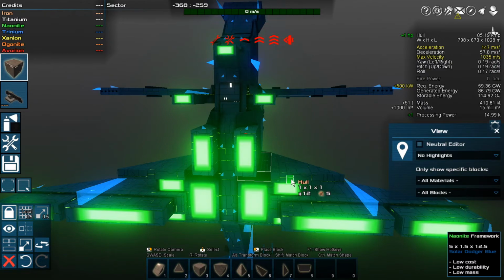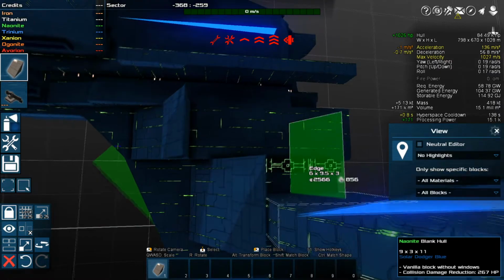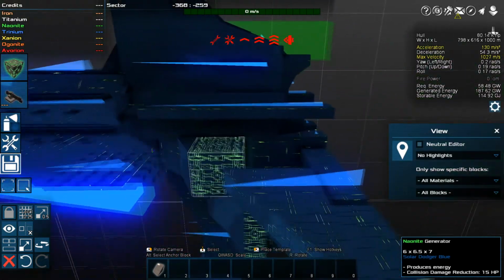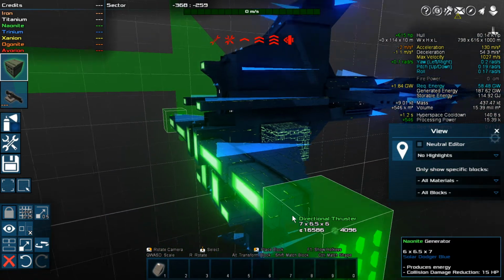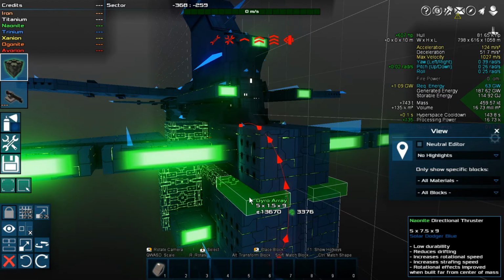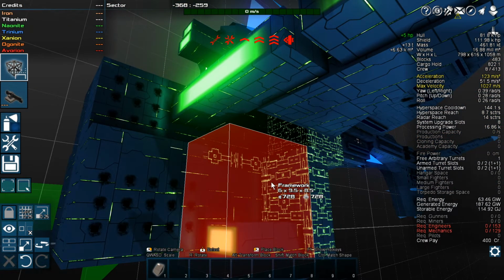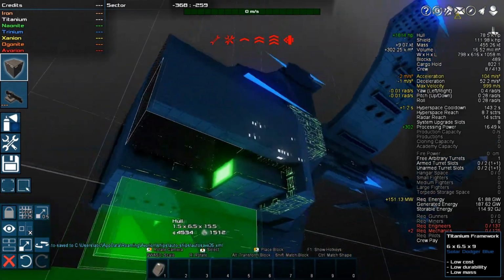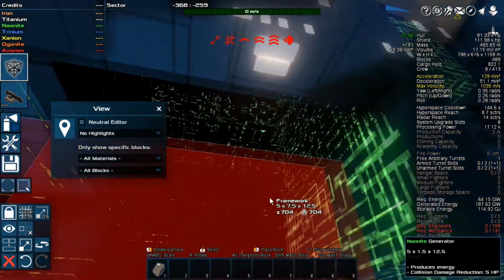🚧 Starting the Mk ]I[ 🚧 Avorion Build Series - Episode 7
Avorion is now a full release game! Let's check it out! I've had my eye on this game since it entered early access a few years ago so I'm really excited to play it now and I suspect I'll get a lot of play time out of this one. :) Join me on the server as I'm playing this series as a multiplayer game!

This game was given to me by the developers.

bitcoin:1D2sXtawzbWhd1mYtEbka5noaBHbASoxCd

- Discord server

Thanks to my supporters: MuffinMan, Storfirn, Nick Edwards, Kara Croft, Korathal Jones, Gerard Stafleu, DataLoreQ, Boudinot1776, TheSlacker64, Anonymous, AlexDurrani, Talleyrand, Nick Manke, Fazer Jorda, Georg Klang,  Sagareth, Adam Saunders, Anders Hellbom, Edward Dolezal, Unity Gamer, Modus Moron, Paul Lovekamp, John Slagle, Kobseryqum.

♫ ♪ Intro: Rise by Ampyx

♫ ♪ Outro: Faded by Alan Walker